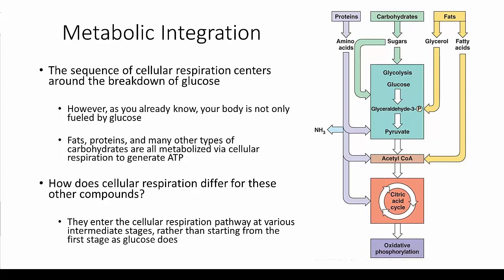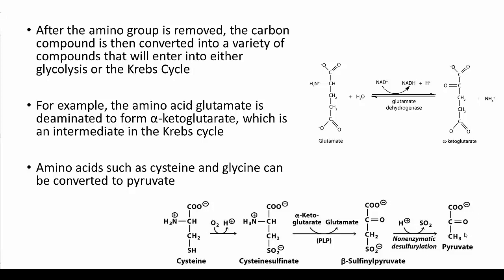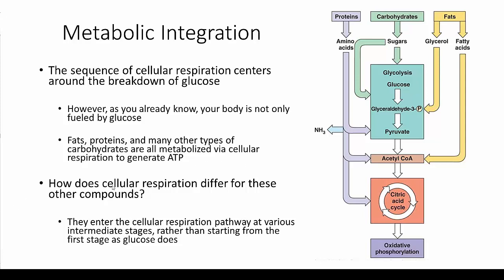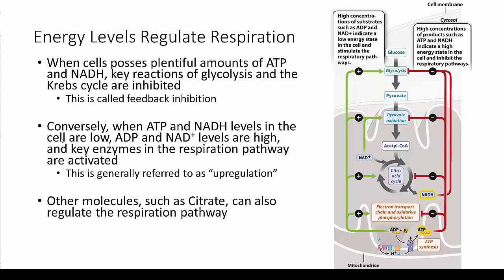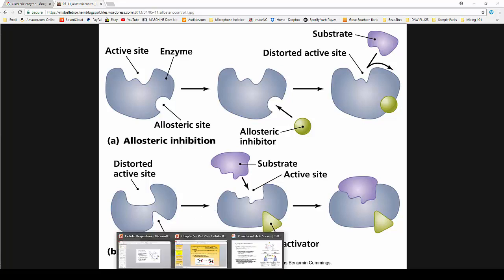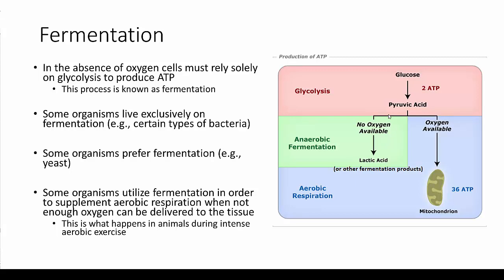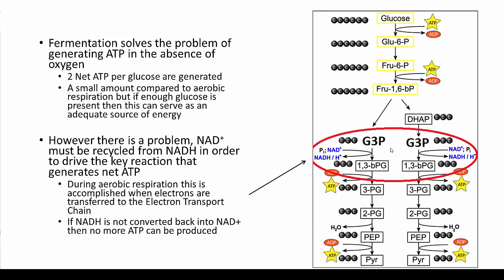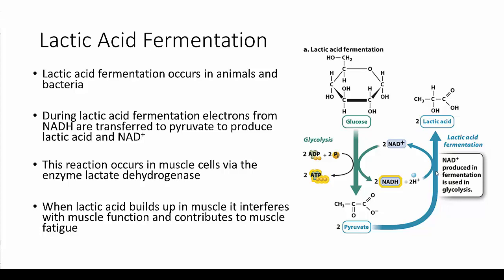Cellular Respiration - Part 3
Metabolic Intergration
Protein Catabolism
Fat Catabolism
Metabolic Regulation
Fermentation